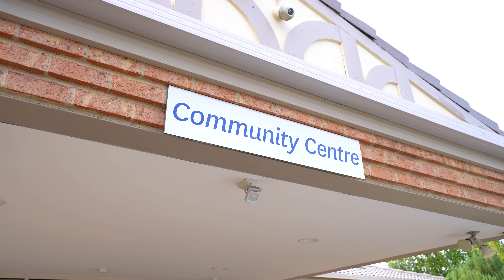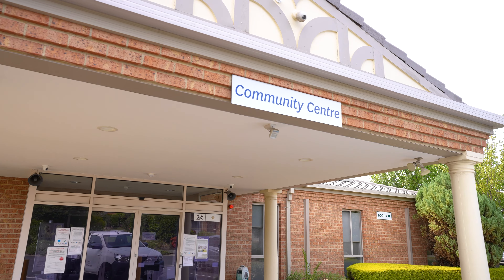2 Bed Villa at Latrobe Village in Reservoir